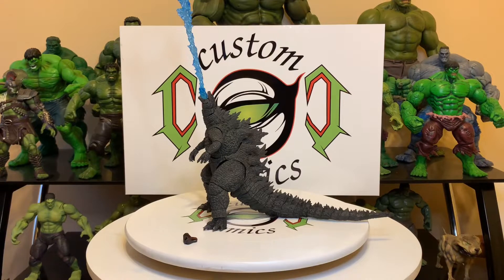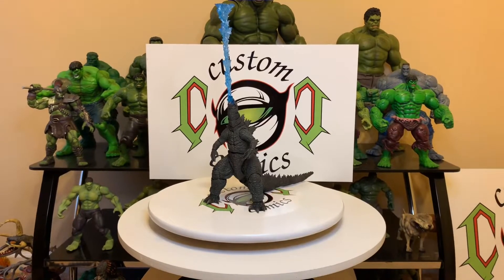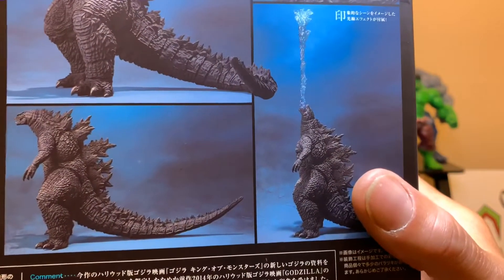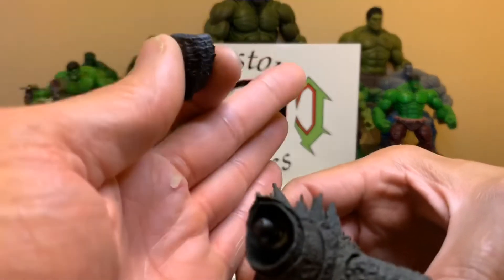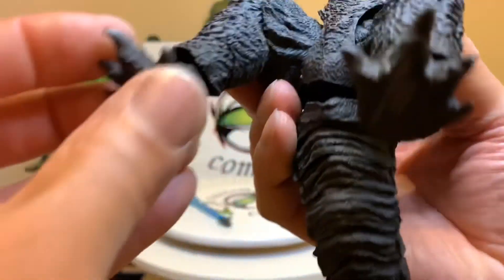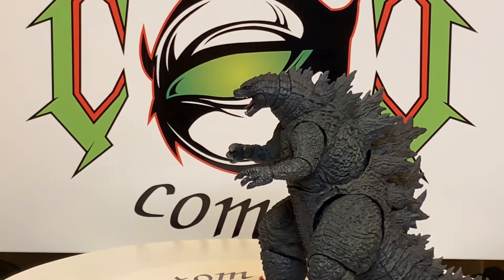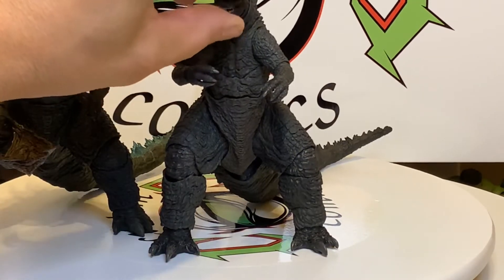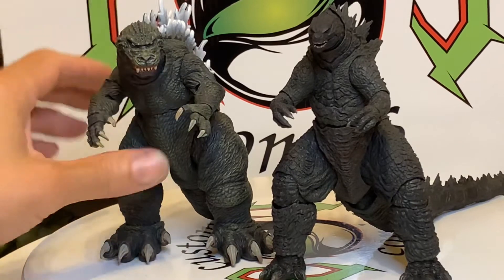2019 SH Figuarts Godzilla Figure